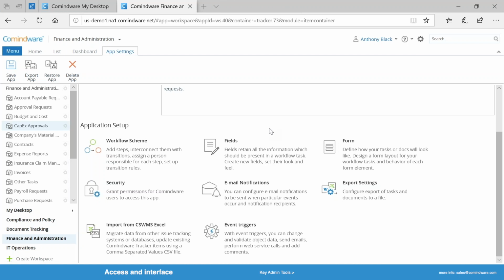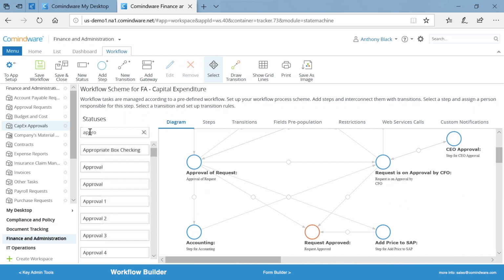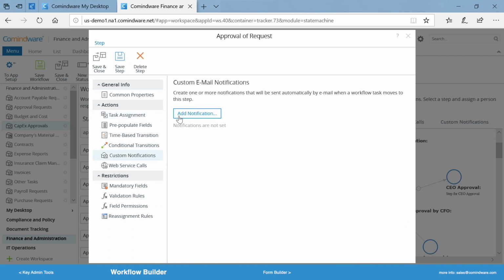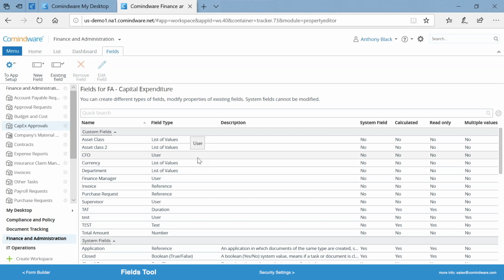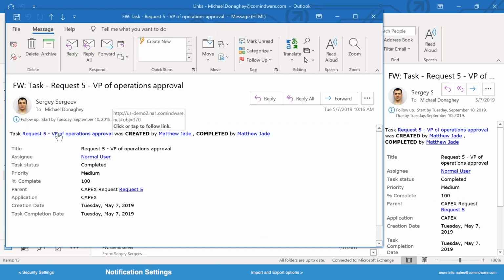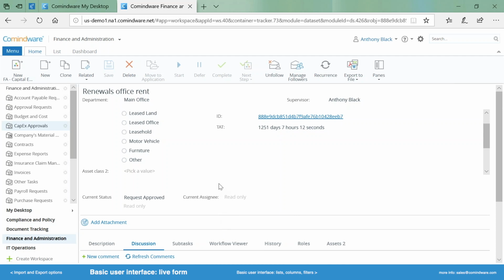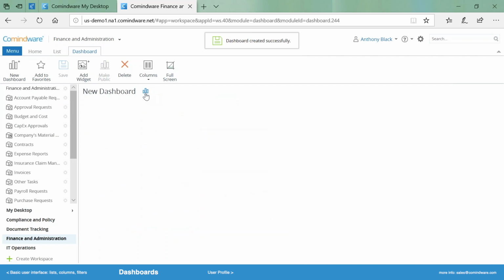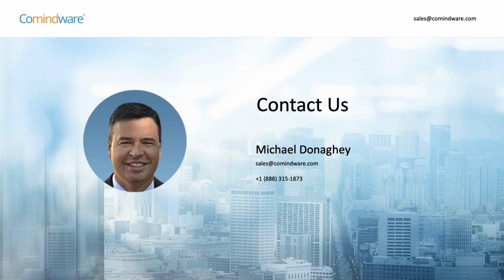Comindware Workflow Software Demonstration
Comindware's workflow software automates your work processes, boosts team productivity and transforms your business. This video walks you through the platform and gives you an idea of its key features.